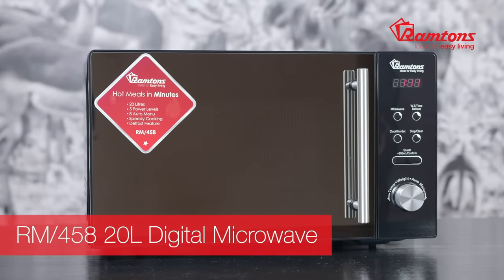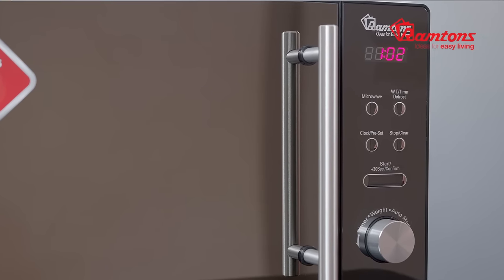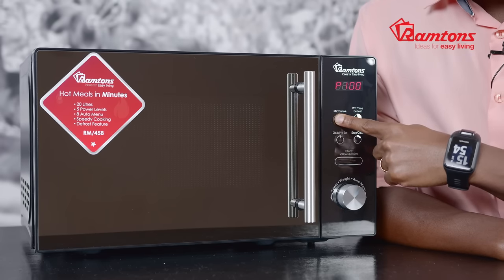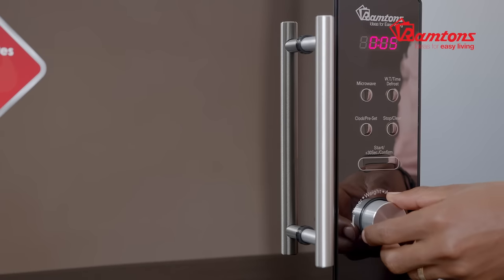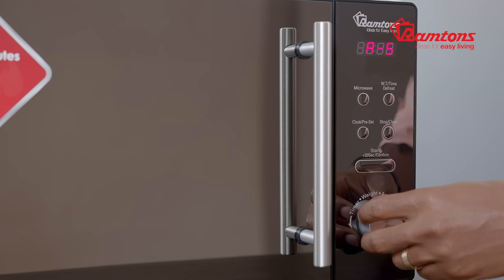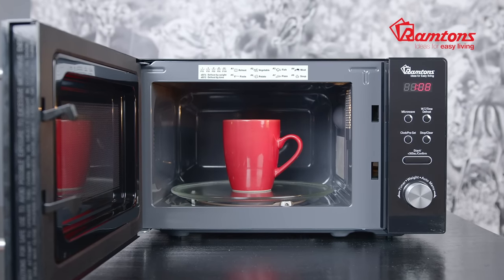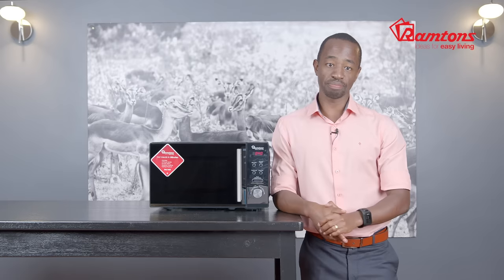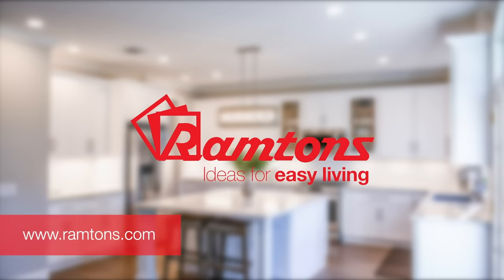RM/458 Microwave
A microwave that's got an Express cooking mode to get your meal from pan to plate, pronto!